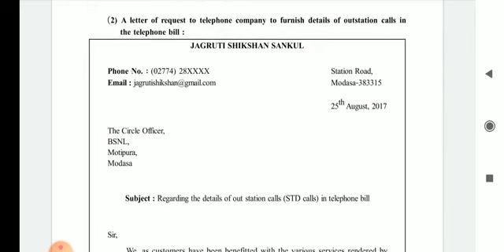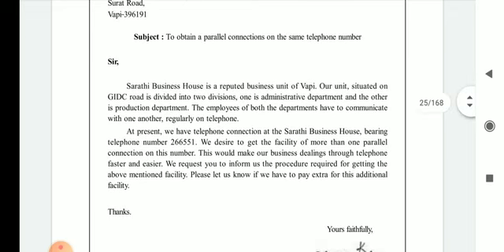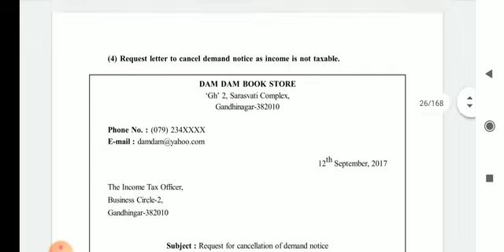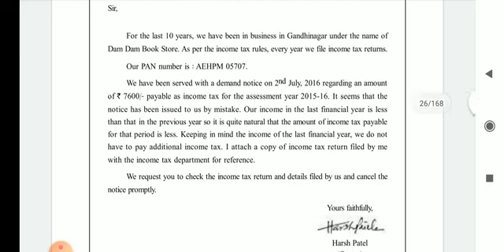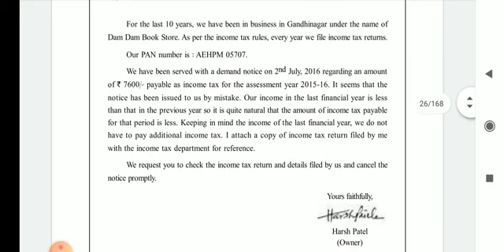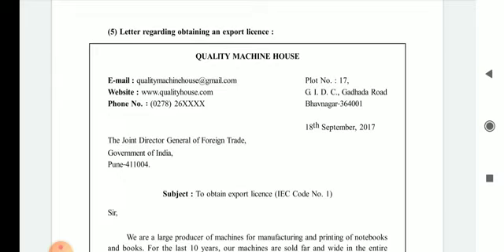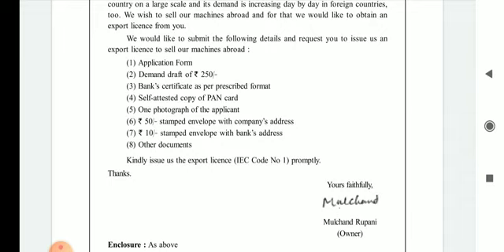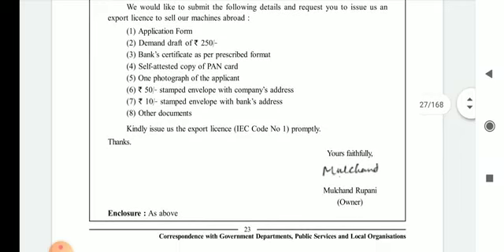STD 12TH SUB-CC D-49